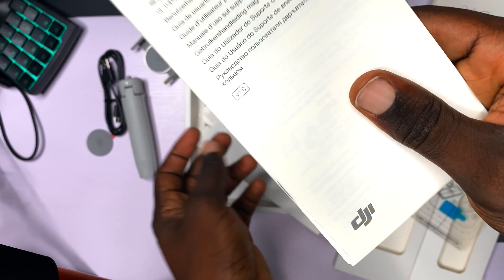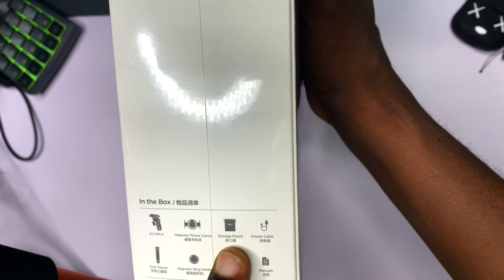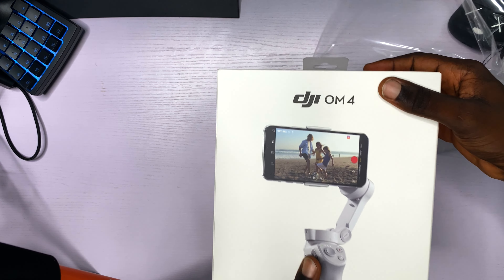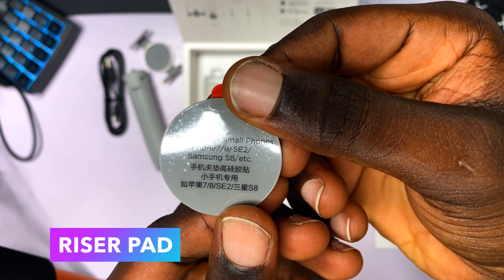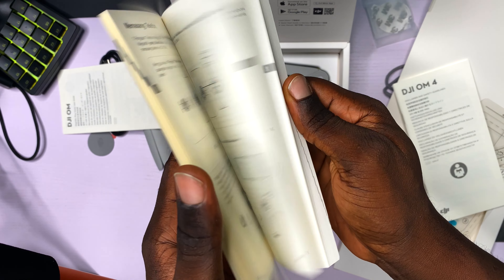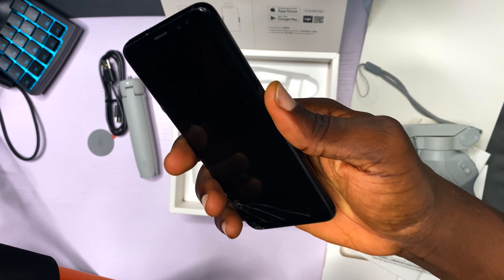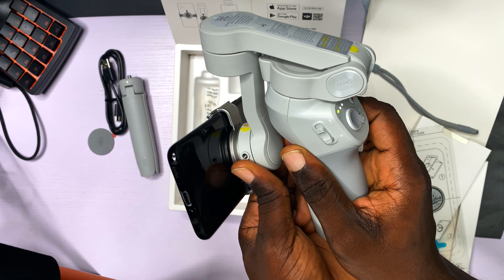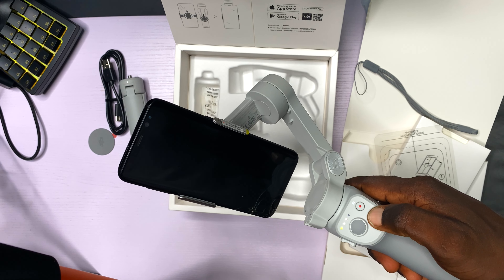DJI Osmo Mobile 4! Best Smartphone Gimbal? DJI OM4 Unboxing and Review!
I got the DJI Osmo Mobile 4! Is this the Best Smartphone Gimbal? DJI OM4 Unboxing and Review! Check it out